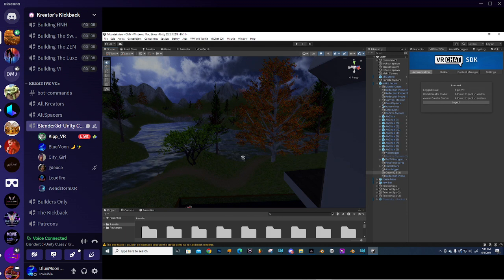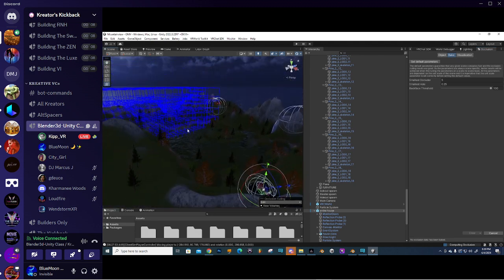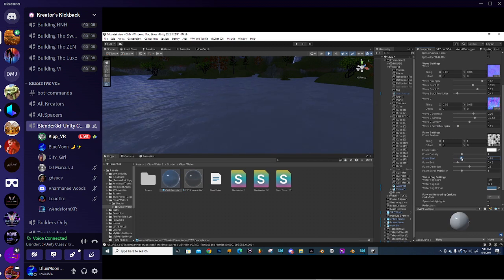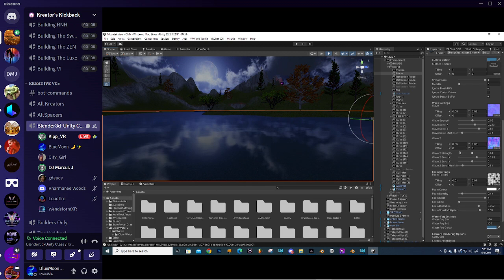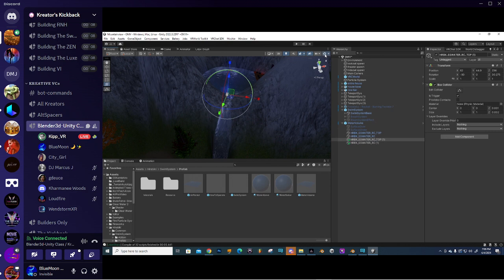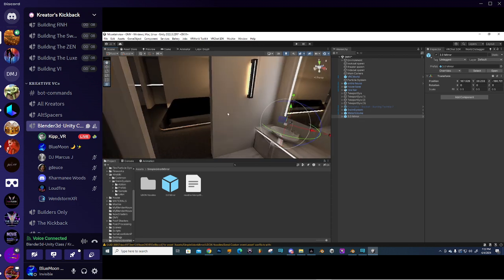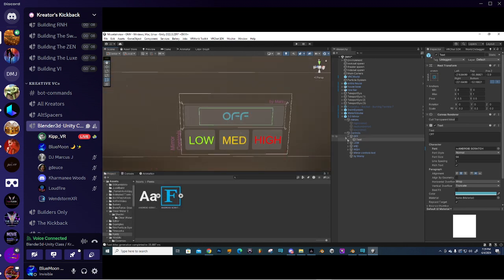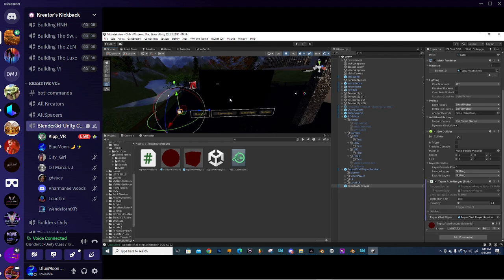Unity Day 7 With Kipp VR